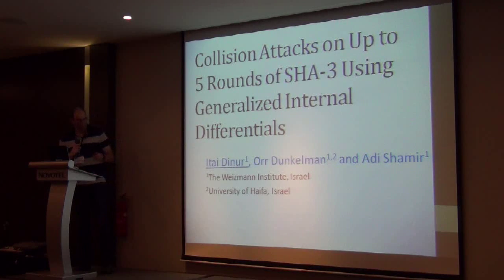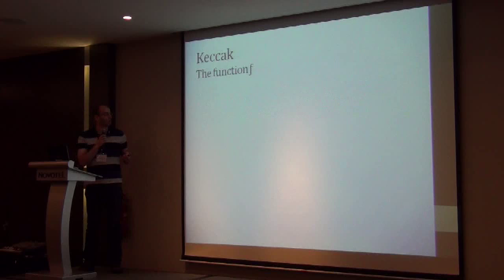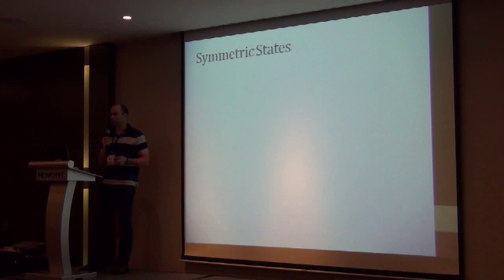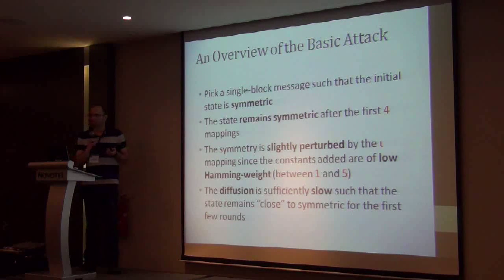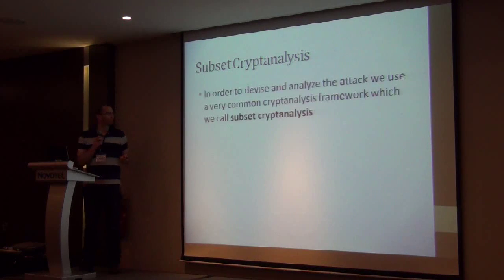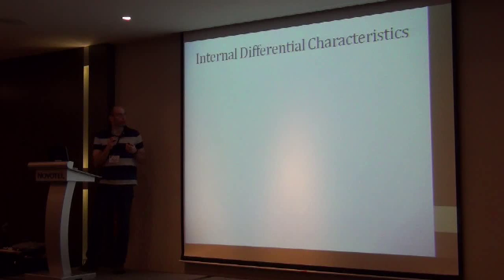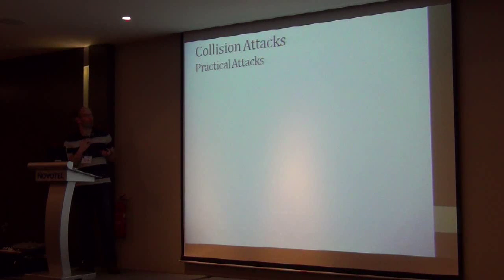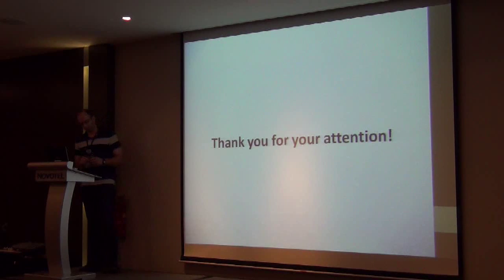Collision Attacks on Up to 5 Rounds of SHA-3 Using Generalized Internal Differentials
Talk at FSE 2013. Itai Dinur and Orr Dunkelman and Adi Shamir.